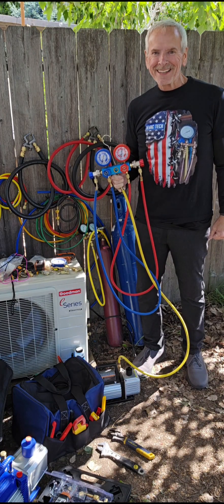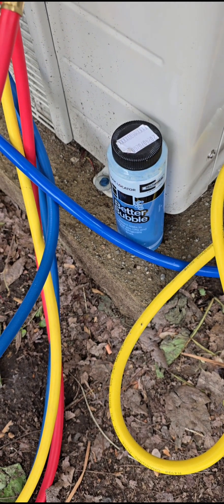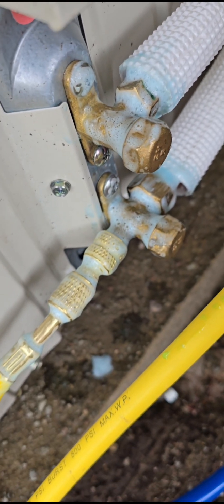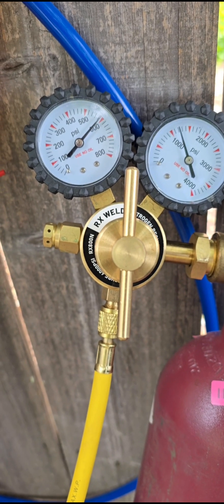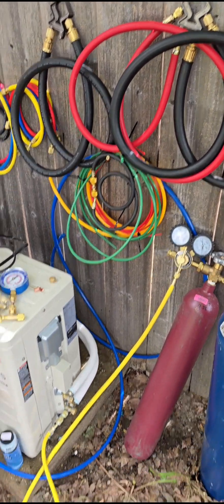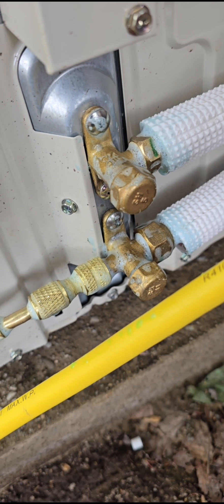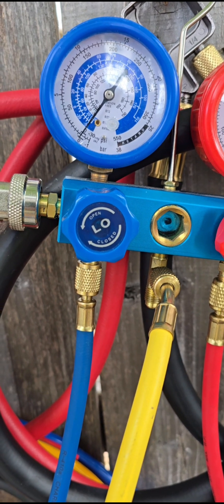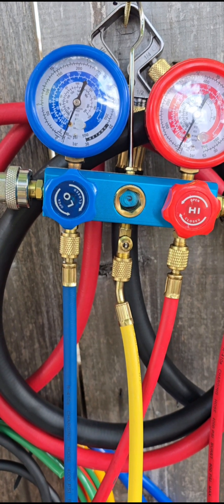vacuuming the lines and releasing the gas on your mini split.Daikin, Cooper and Hunter,Senville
we're going to do a nitrogen pressure test

a bubble test to make sure there's no leaks

a deep vacuum to make sure the system is ready for the refrigerant to be released

then we're going to release the refrigerant

I'm totally excited let's do this 😎😎😎

This is the kit you can buy on Amazon that you see in the video

This is the nitrogen.regulator I use in the video

You can buy this on Amazon

This is better bubble leak detector also from Amazon

This is nylog You can buy on Amazon You should use it on all your flares before you connect your flares with your line set put it on the flare face only flare face only flare face only

5/16 adapter to connect hose to mini split

I'm available 24/7 365 if you ask a question I'll get to it ASAP